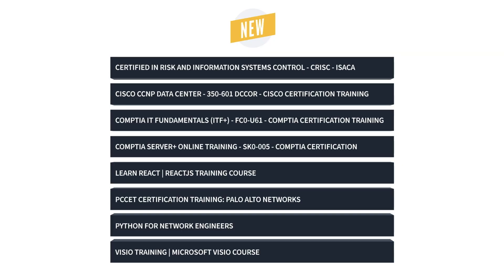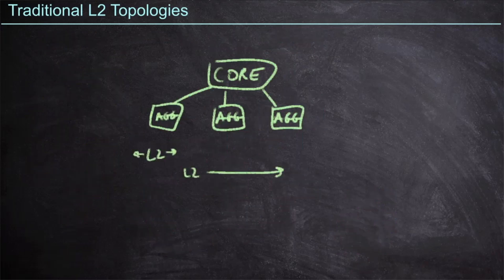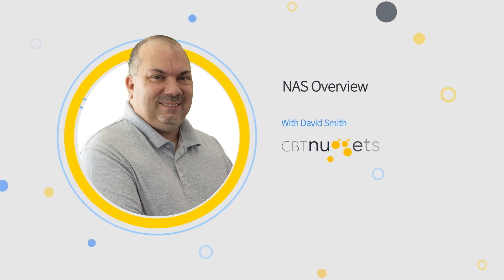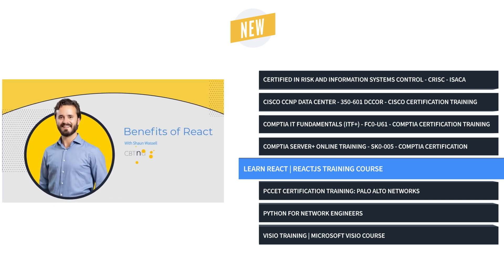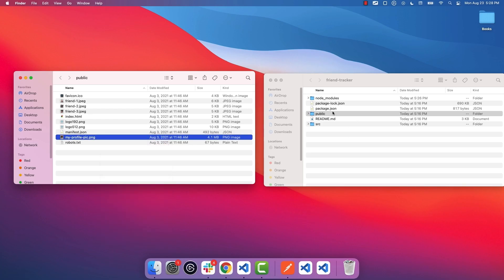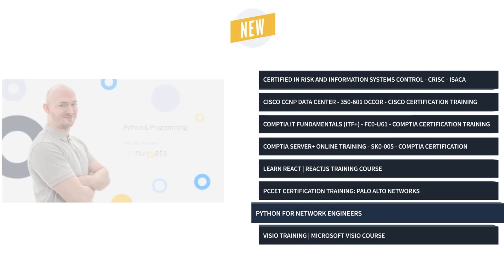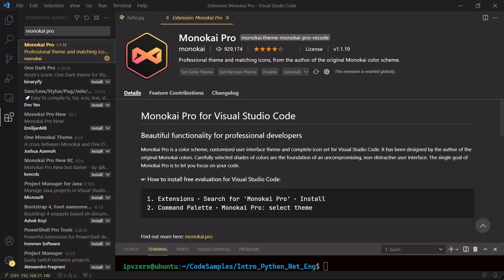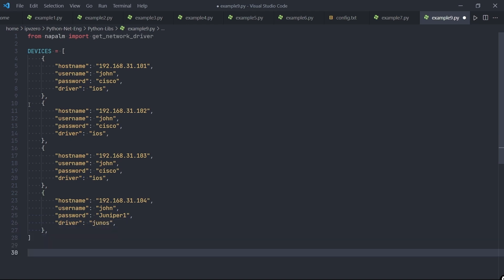CBT Nuggets New Training Update!!!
Our trainers had another busy month creating more training for you. More than 1,000 new videos were released.

They cover a wide range of topics and certifications like CompTIA Server+, CCNP Data Center, and Microsoft Visio.

Check out this short video for an update on our latest training!